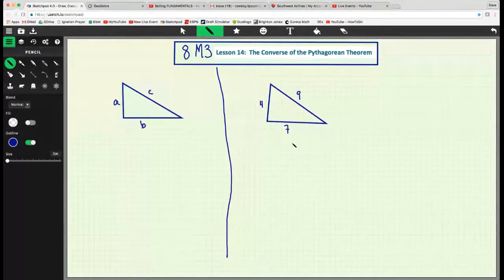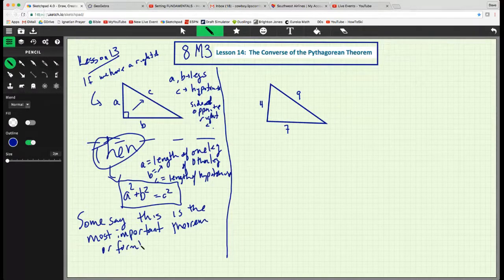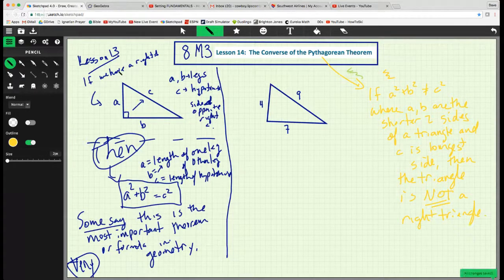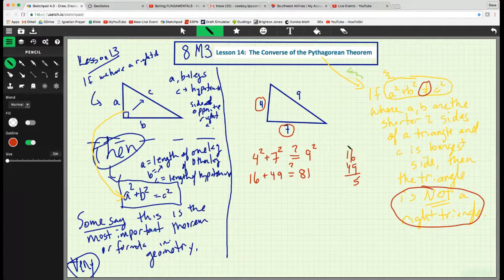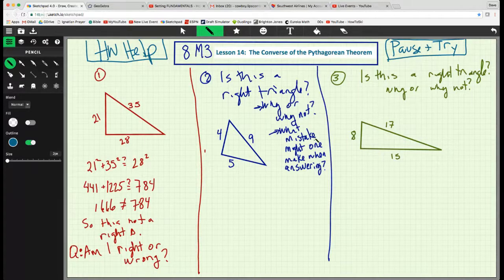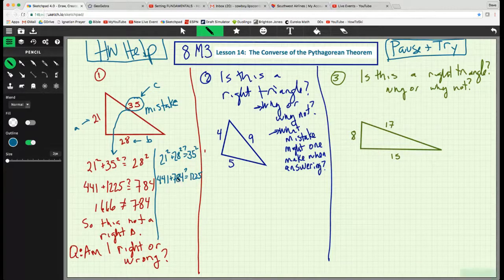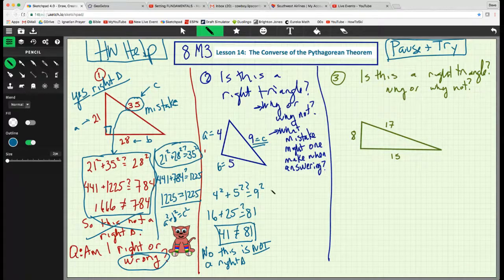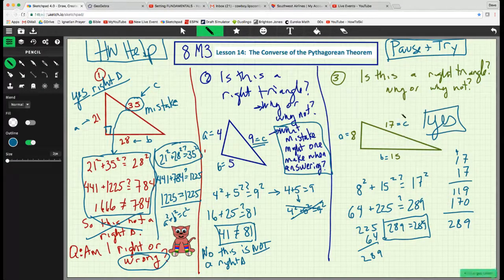8M3 L14 - Converse of the Pythagorean Theorem